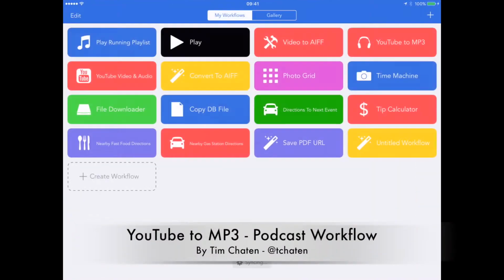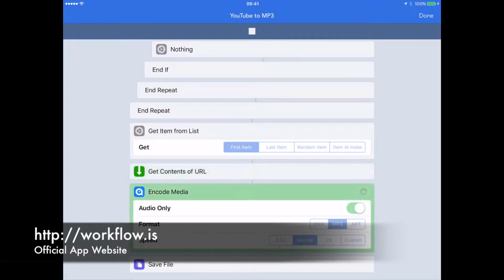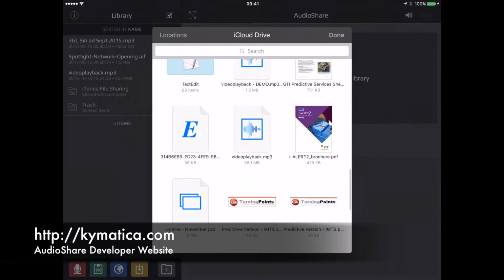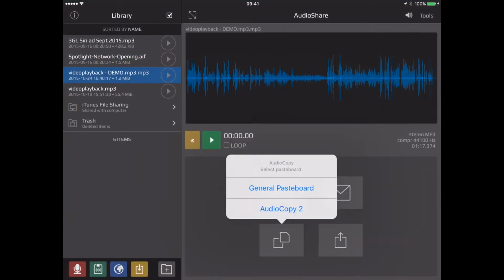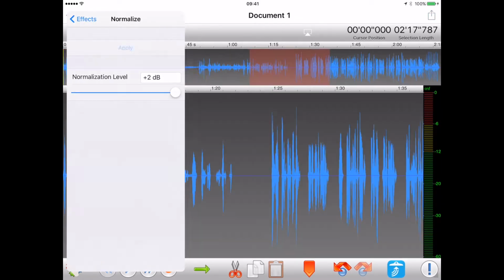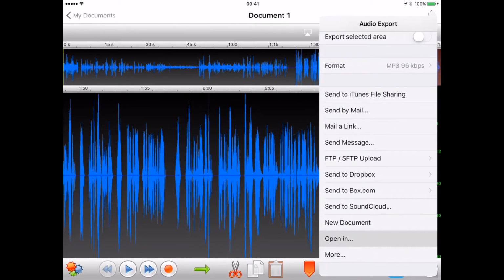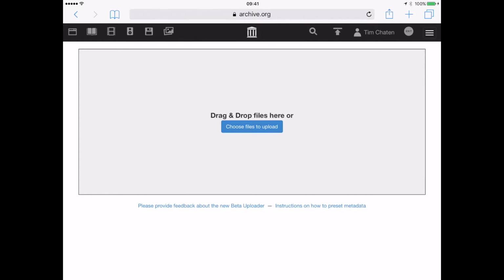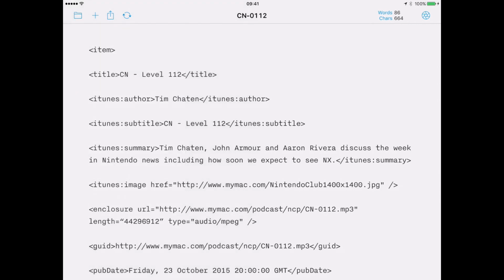Workflow: YouTube to Audio Podcast on iPad by Tim Chaten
In this video learn how to convert a YouTube video to an audio podcast on the iPad (or iPhone).